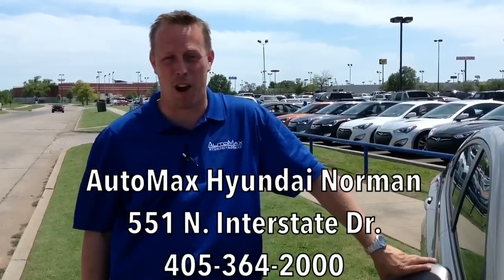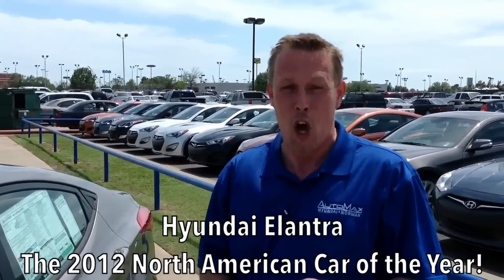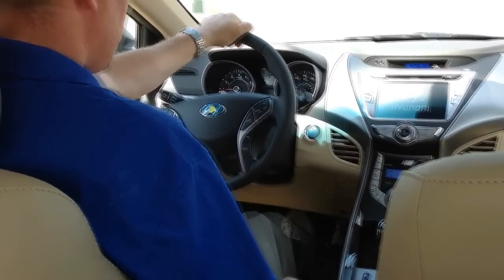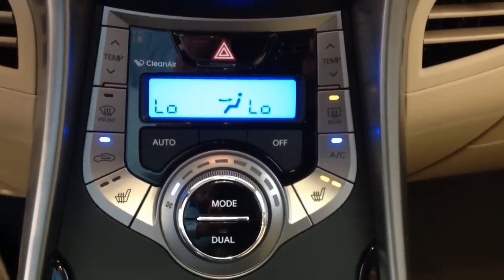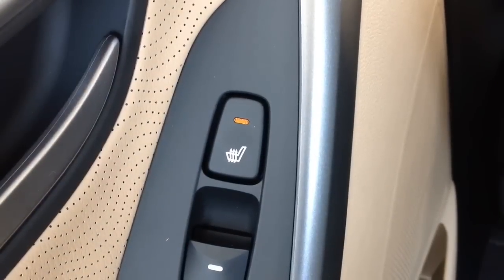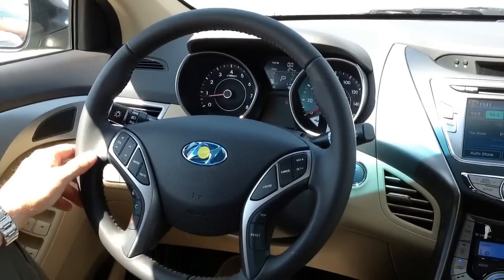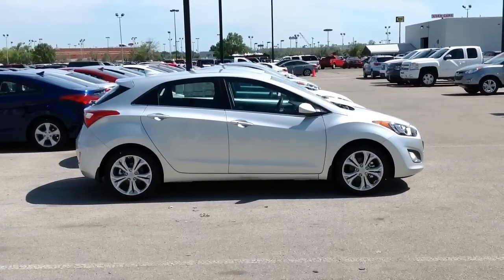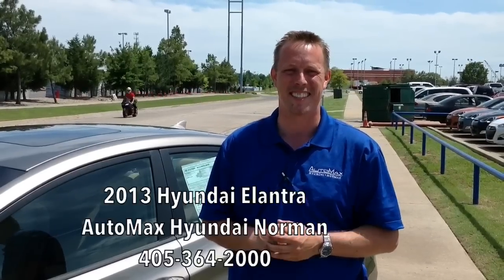New Cars Oklahoma City 2013 Hyundai Elantra Walk Around Review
2013 HYUNDAI ELANTRA

551 N. Interstate Dr.